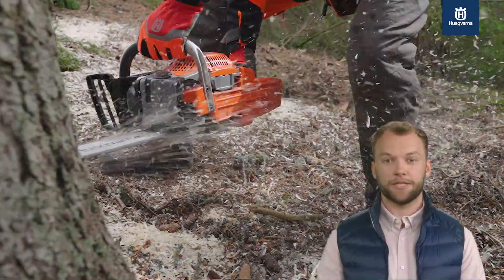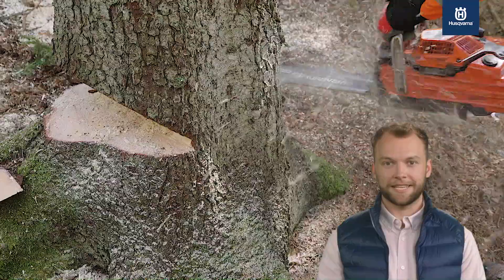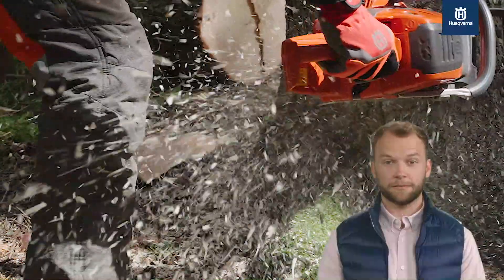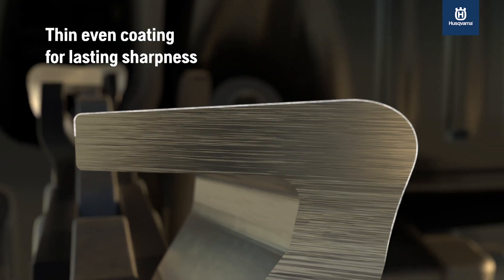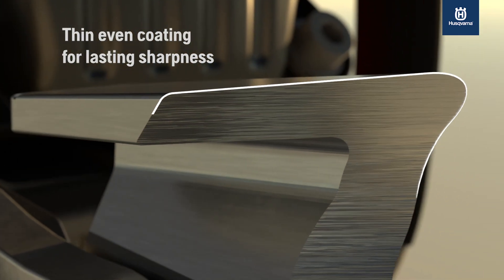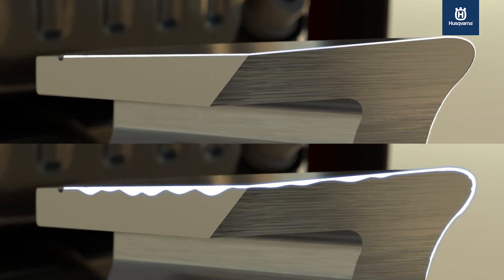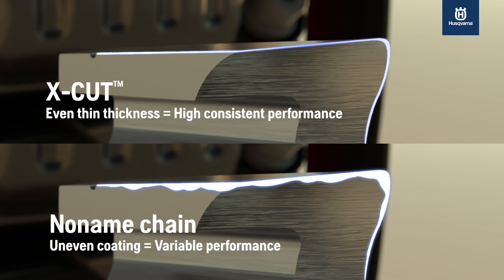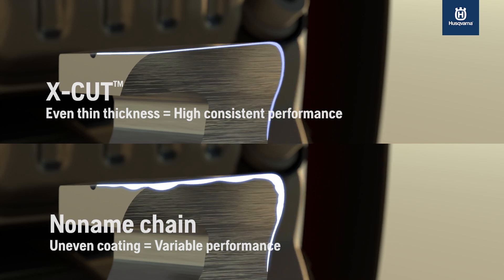X-CUT Feature and Benefits: Superior Cutting Capacity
In this video, you'll learn about the X-CUT chain's design, and how it's design elevates it's cutting capacity.